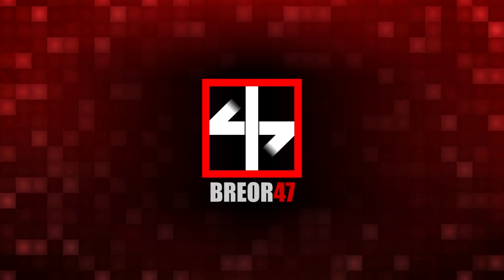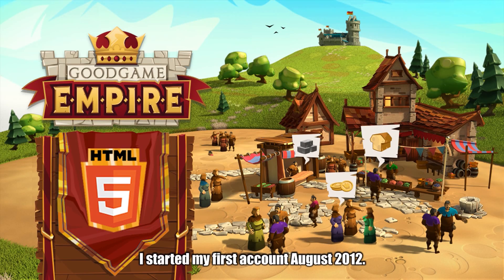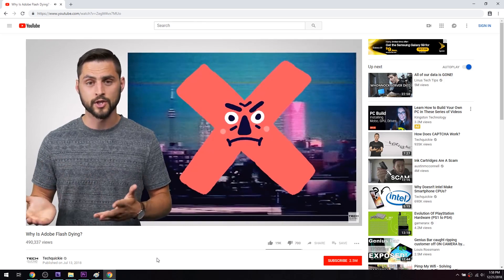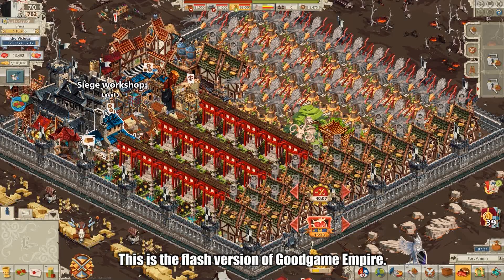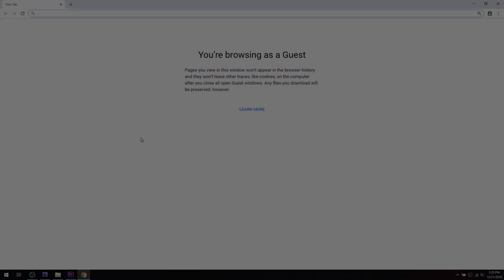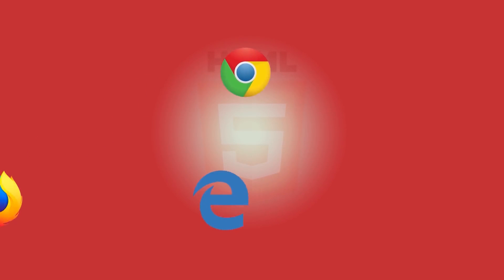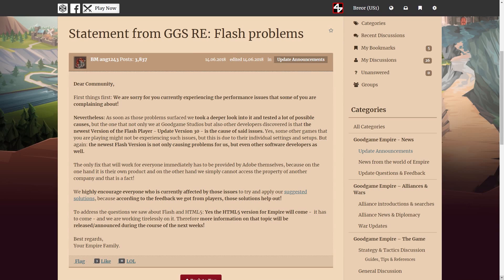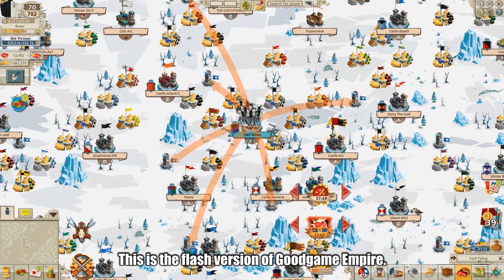Goodgame Empire - HTML5 Updates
In this video, I'll explain why Goodgame Studios is converting their games to HTML5. What does this mean for the players?